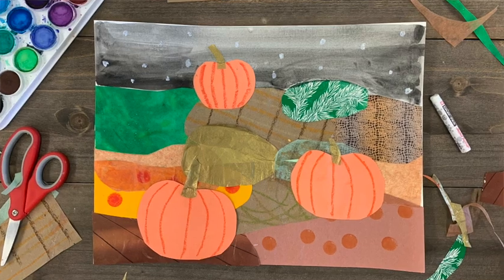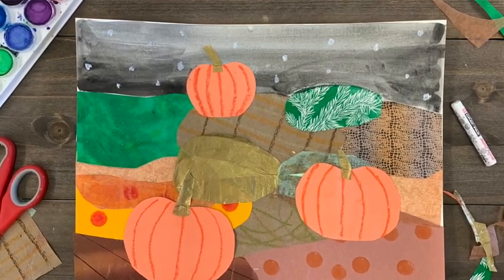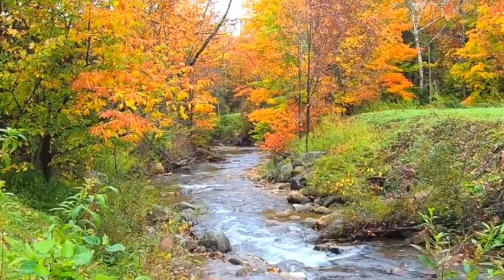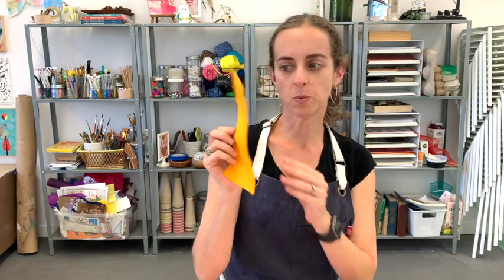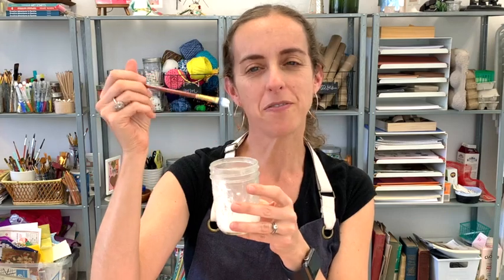Landscape Collage Fall Craft for Kids with Rachelle Doorley of TinkerLab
Get into the spirit of the fall season with this landscape collage, made with found papers in fall colors, glue, and paint. A fun and easy open-ended craft for kids.